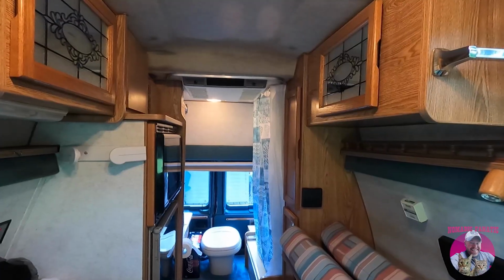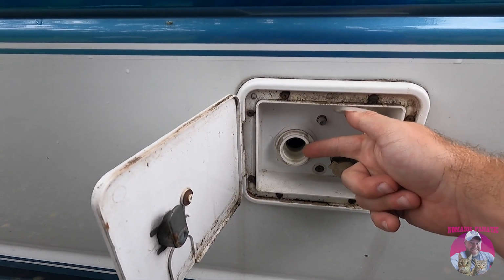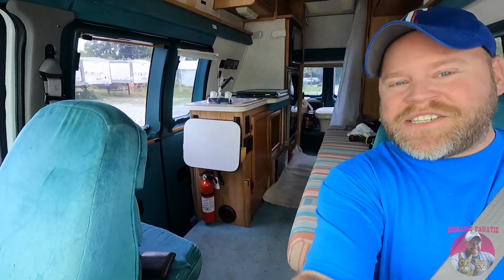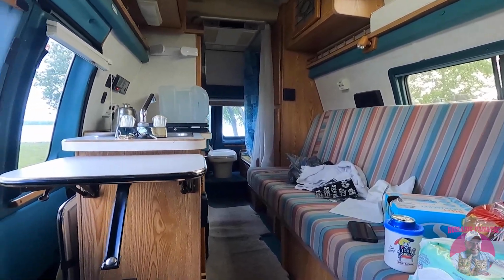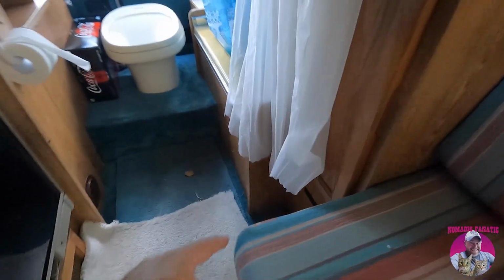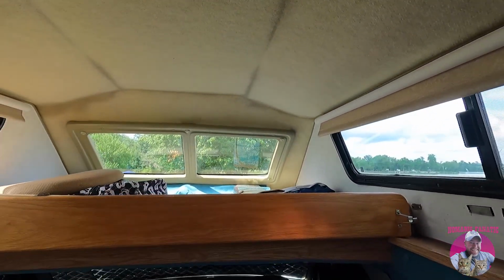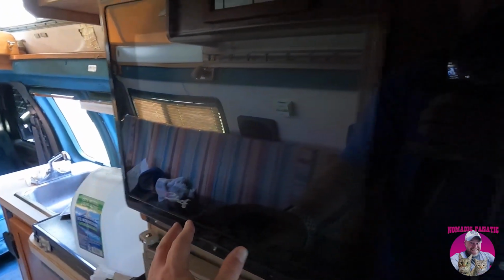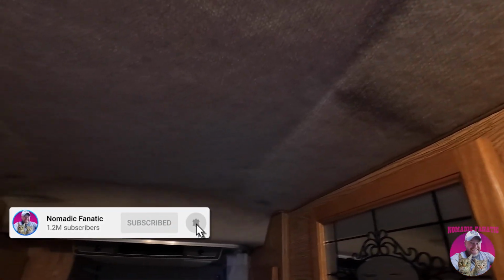Campervan Lake Camping & Sanitizing Water System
My name is Eric and I travel with my cats, “Jax”  & “Tara” in a 1997 Ford Coachmen M19RB Class B Campervan Motorhome (Triton V8)  We travel about 35 miles a day chasing 70 degrees year-round since 2010.
Here is my gear & some popular questions answered:

*Main Camera: Sony ZV-1 with .07x wide angle adapter
*Stealth Camera: GoPro 9 Black With Mod Box
*Backup Camera: Panasonic Lumix G95
*Vlog Lens: 12-60mm Kit lens
*Stabilizer: Zhiyun Crane 2 (For B-Roll)
Slow Motion: Shot 1080p 240fps. Reduced to 8% in Post Production
Additional Audio: Sony ICD-PX333
Editing Laptop: 2019 16” MacBook Pro 2.4GHz 8-Core i9 ~ 64GB Ram ~ 2TB SSD
Editing Software: Adobe Premiere Pro CC
Aerial Drone Shots: DJI Mavic2 Shot in 2.7K Downscaled to 1080p
RV MPG: 7-8mpg depending on generator use.
Charge Controller: Victron MPPT 150/85-TR
Inverter/Charger:  Victron 3000 watt MultiPlus
Batteries: Battle Born Lithium 100ah x 5 = 500 amp hours.